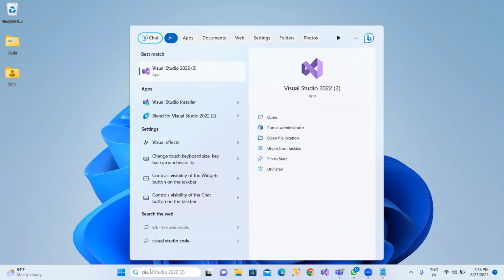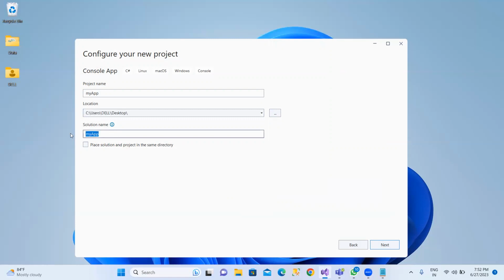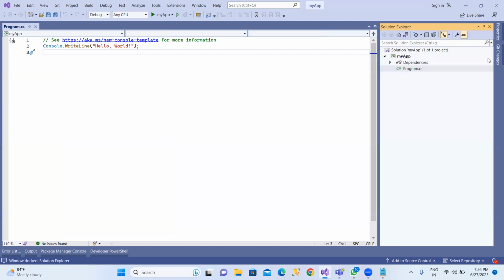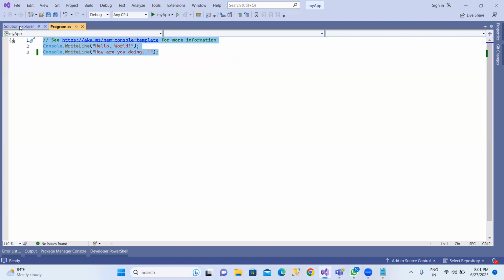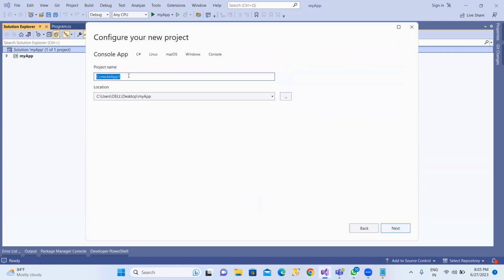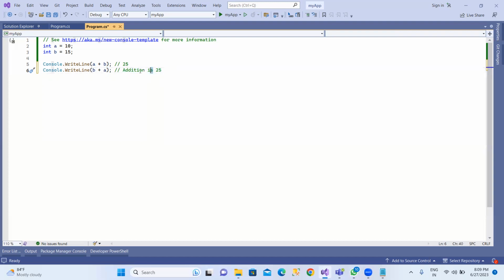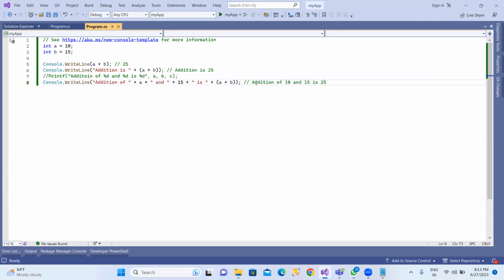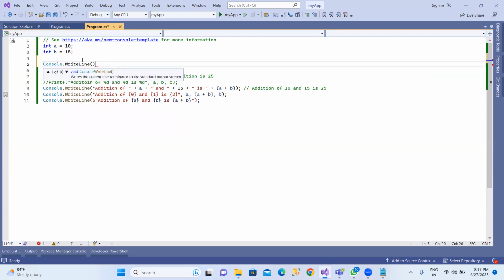Day-1 - Creating console app and first program using .NET6.0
In this video you learn about how to create console app and simple program using .NET6.0